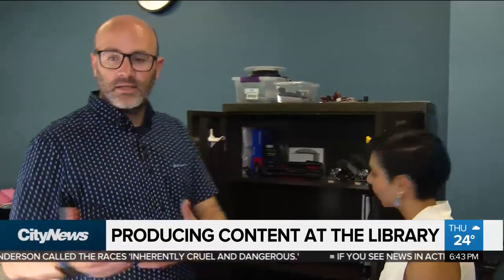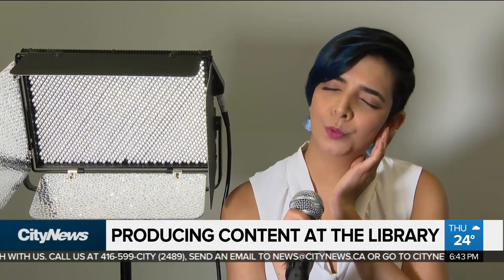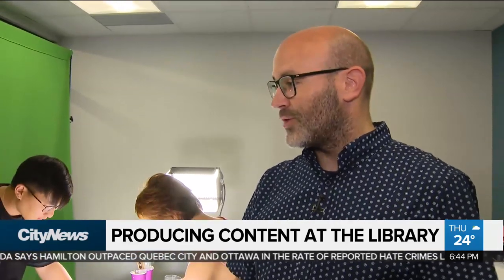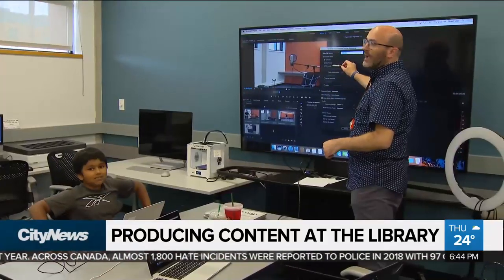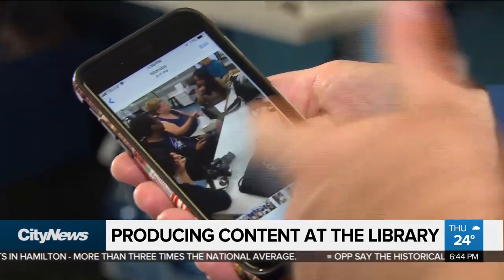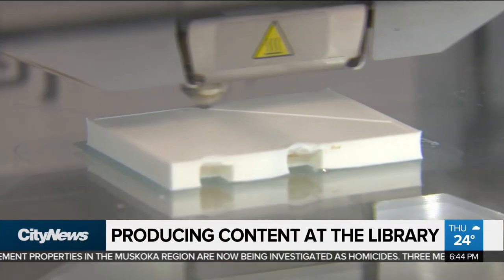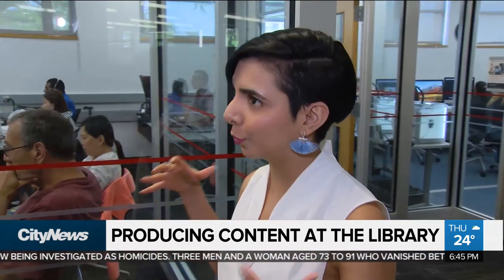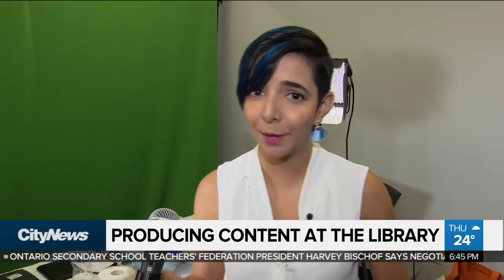Library offering content production services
The Toronto Public Library may not be your first thought when it comes to recording a video or podcast, but six locations provide all those services for the price of a library card. Dilshad Burman has more on their content creation facilities.